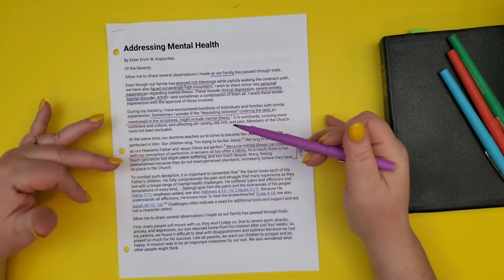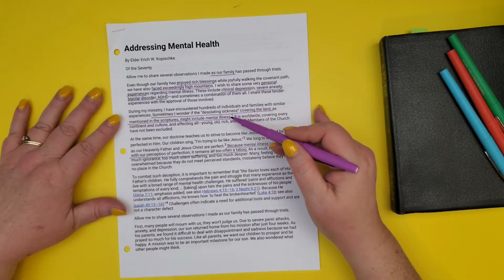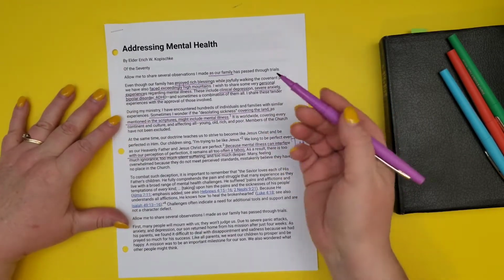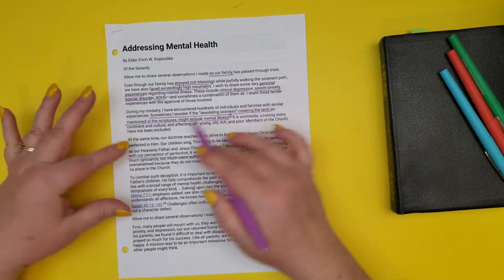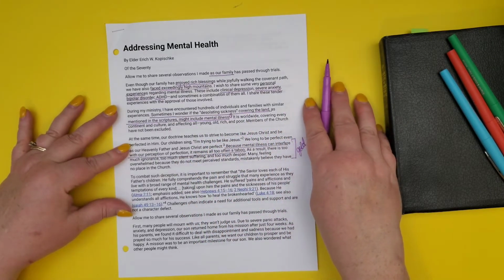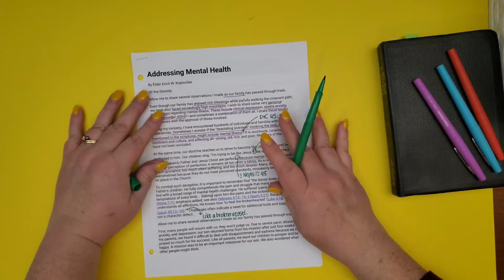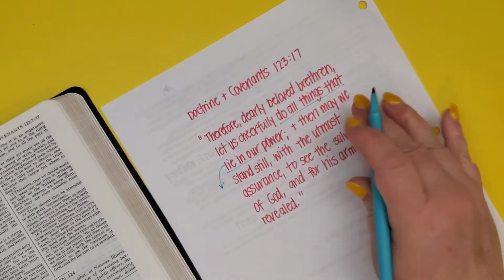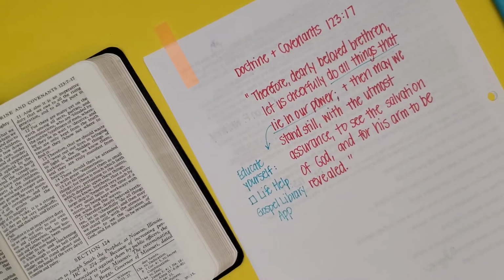How to Study a General Conference Talk | Addressing Mental Illness |Elder Erich W. Kopischke |Oct21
This is how I study a General Conference talk. This talk comes from October 2021 General Conference.

Addressing Mental Illness by Elder Erich W. Kopischke

Addressing Mental Health